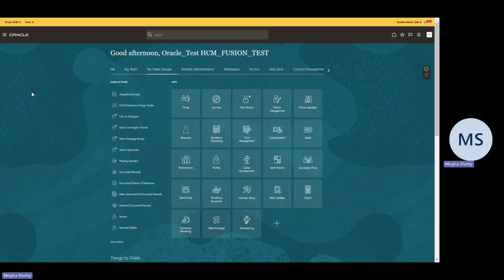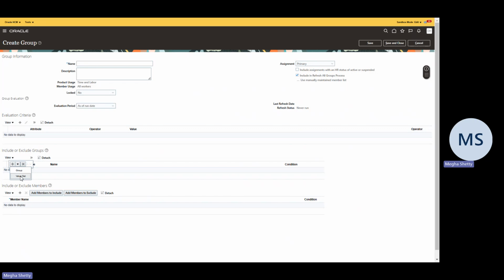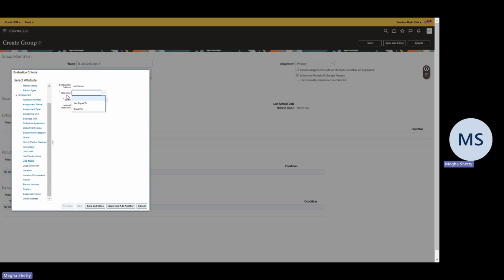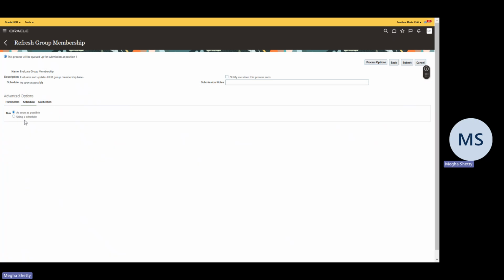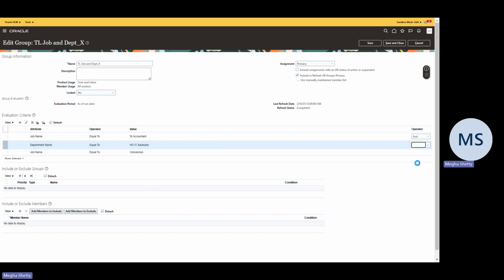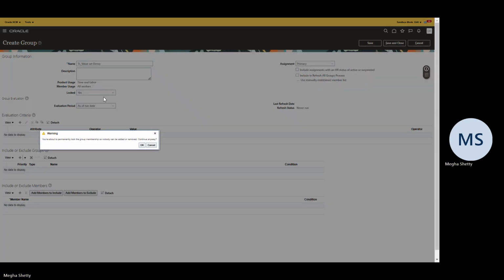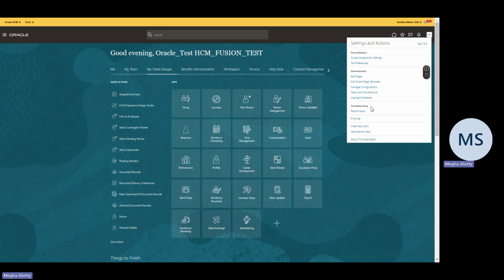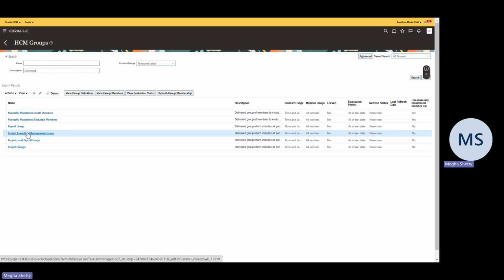Time and Labour - HCM Group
Definition of HCM group
Importance of HCM group in TL
Key functionalities and use cases of HCM group